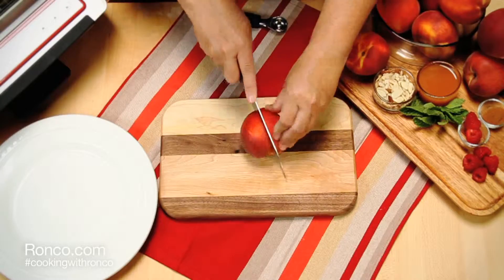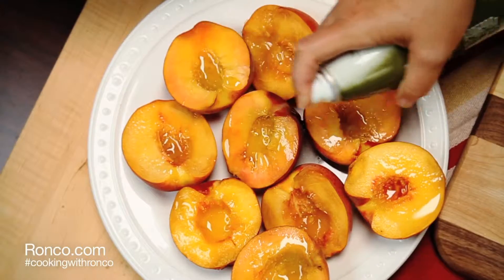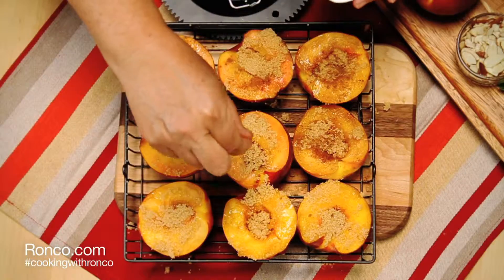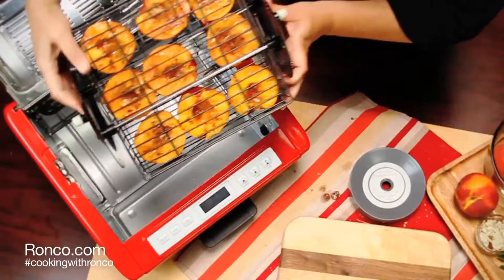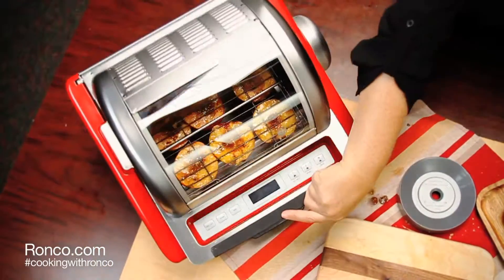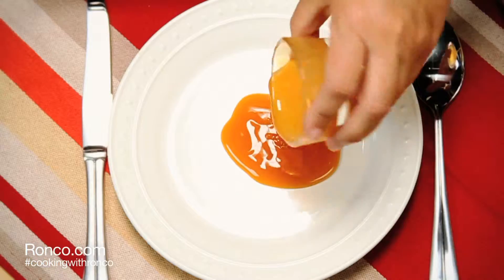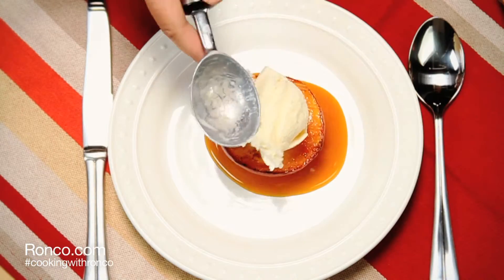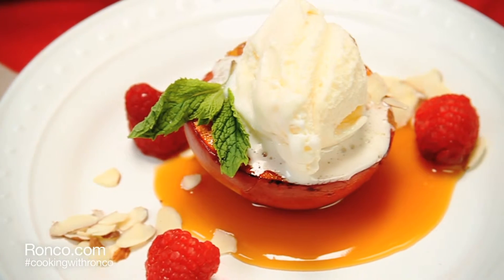Ronco Recipes - Grilled Peaches ala Mode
Grilled peaches are a delicious summer treat, especially when served with vanilla ice cream and raspberries! This recipe was prepared with the Ronco EZ-Store Rotisserie.